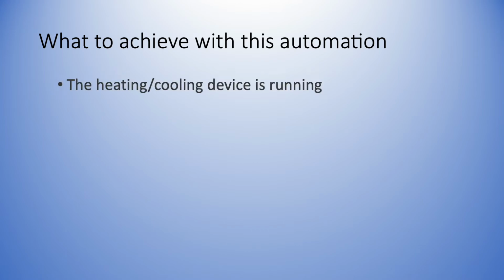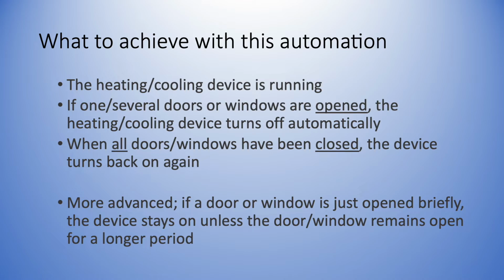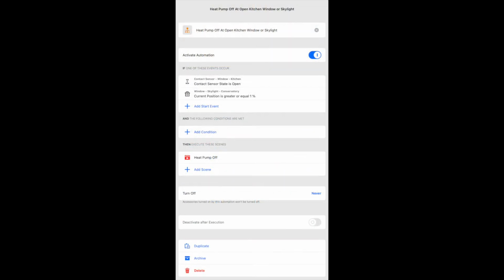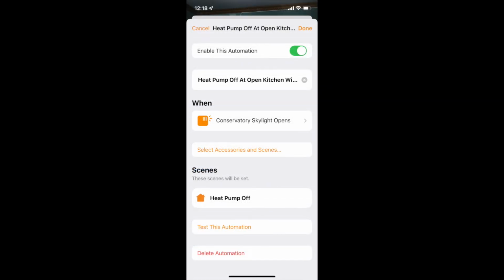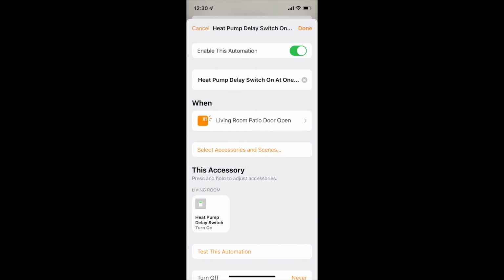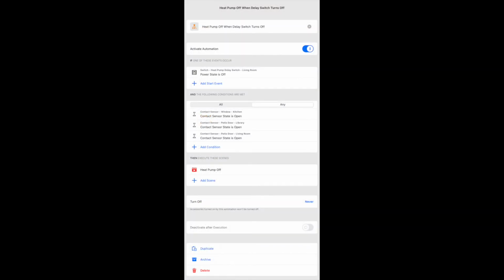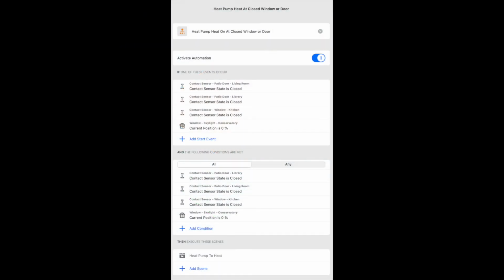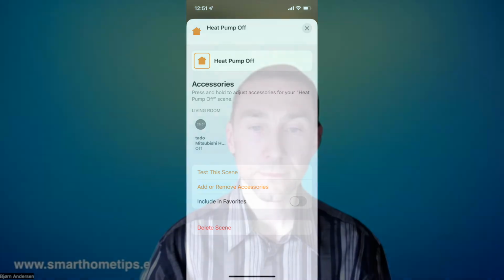Smart home automation: Stop your heating/cooling appliance from "fighting" an open door/window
No matter whether you live in a cold or warm climate, you probably have an appliance to heat or cool your home, either an air conditioning unit, a heat pump, a space heater, or something else. If such a device is heating or cooling a room while you open a door or a window, this device will try to “fight” the air being let in by increasing its heating or cooling effect. This will waste power and cost you money, in addition to some extra wear on your device. With some clever programming of your smart home, this can be avoided, and I will show you how!